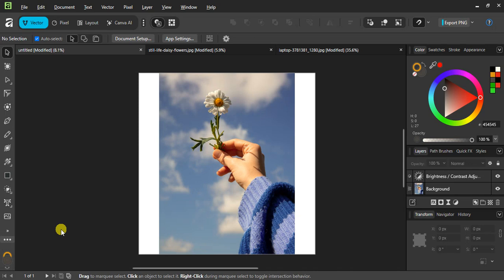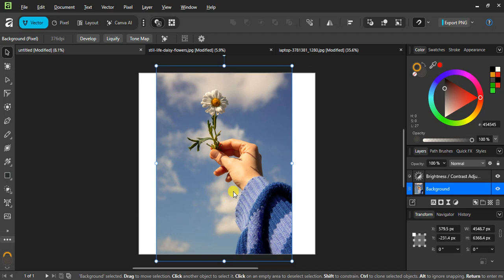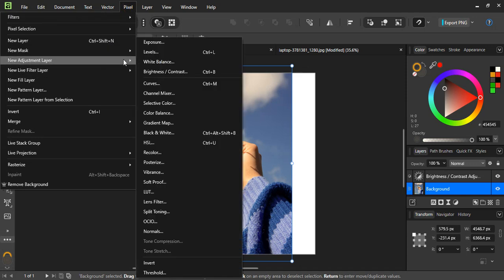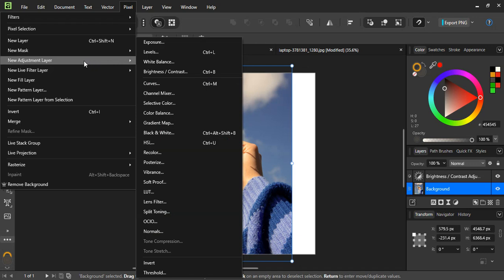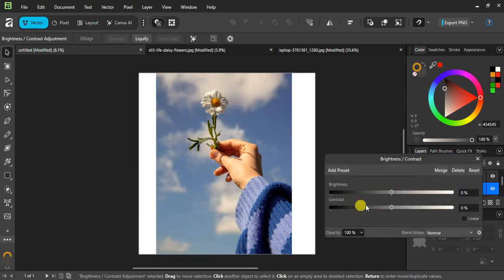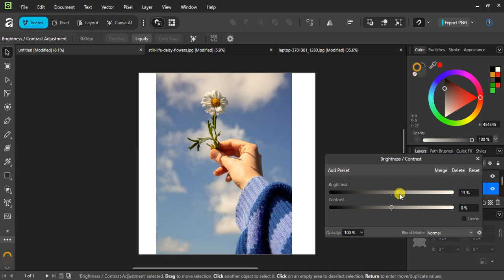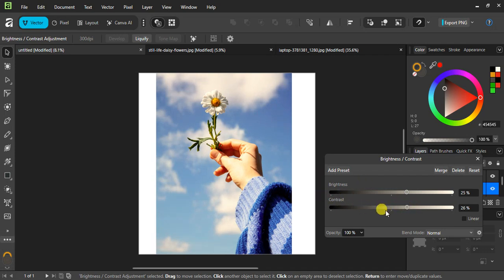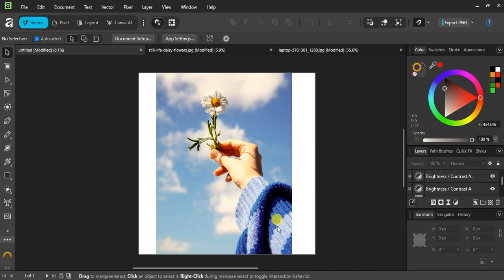How To Lighten A Photo In Affinity Designer (2026) (Best Method)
How To Lighten A Photo In Affinity Designer (2026) (Best Method) Learn how to lighten a photo in Affinity Designer with this easy beginner-friendly tutorial. We’ll guide you step by step on how to brighten images, adjust brightness, and enhance your photos for a professional look. Perfect for beginners wanting to improve photo light, edit photos, and explore creative photo editing in Affinity Designer 2026.